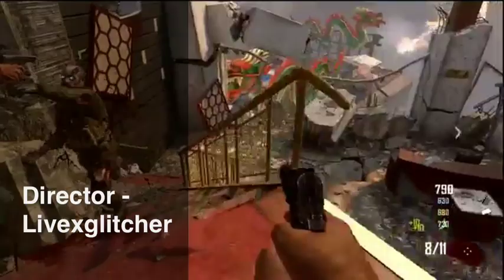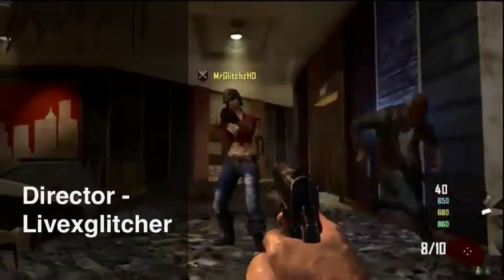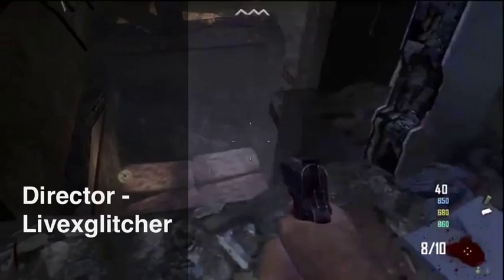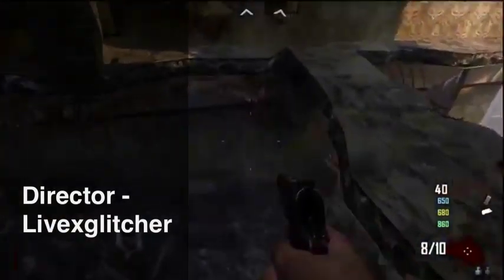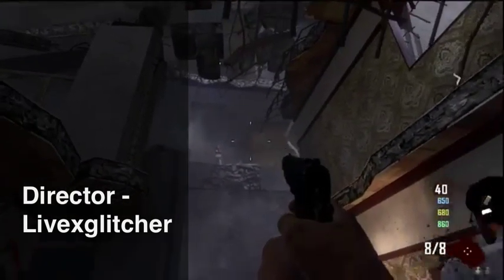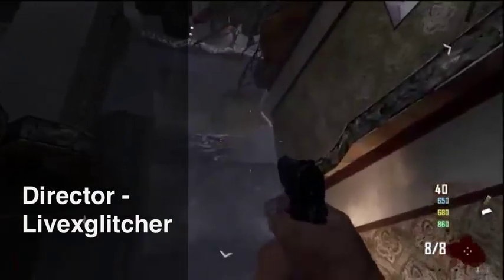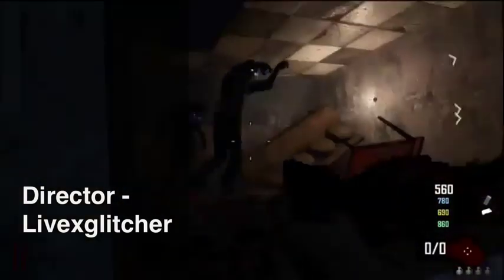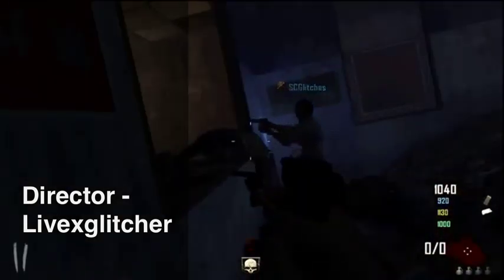BO2 Zombies Die Rise Zombies SPAWN In One Window HIGH Rounds Glitch